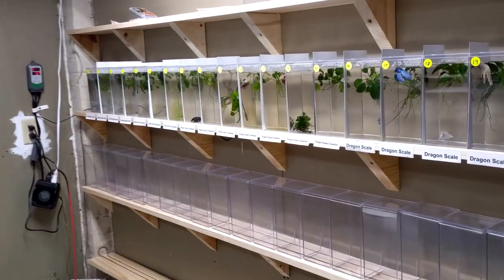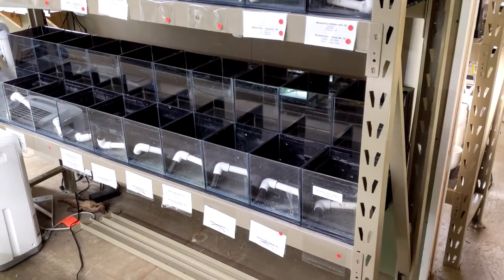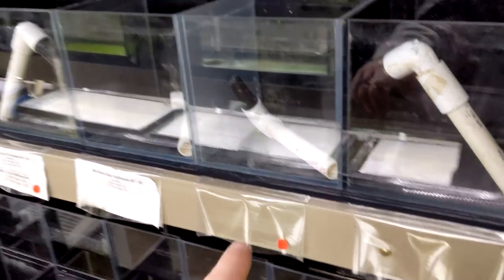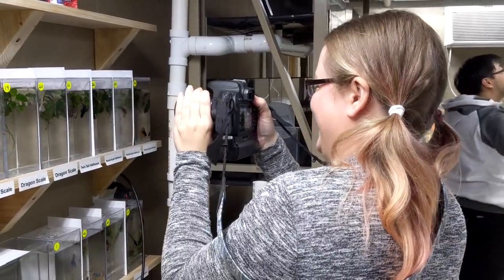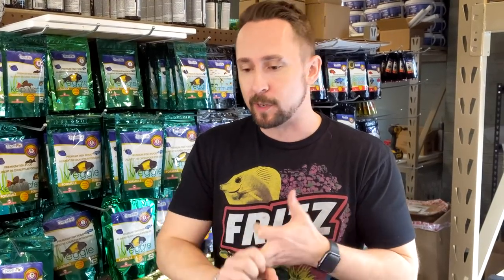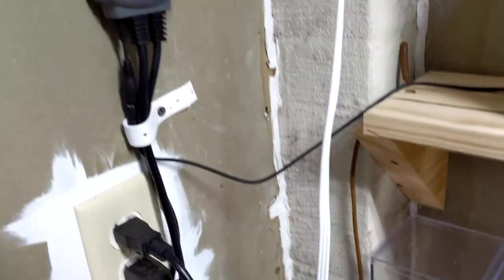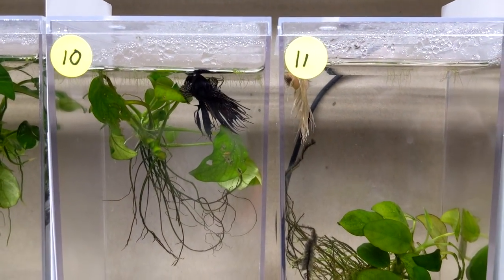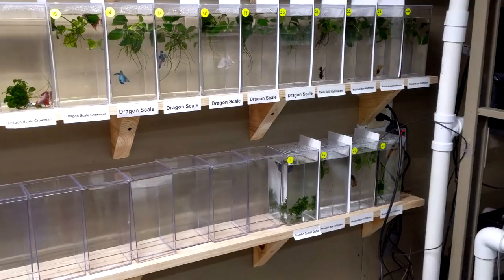We BUILT a custom rack for 100 BETTA Tanks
Our custom rack is made for 100 betta tanks. This is no ordinary betta system! We spent some time researching this to solve all the issues we were having with keeping our betta fish happy and healthy! From using beanie baby display cases to reptile heat cables, this is a complete do it yourself betta rack!